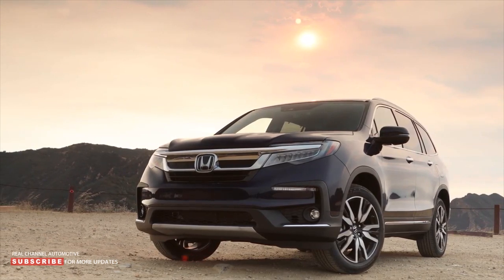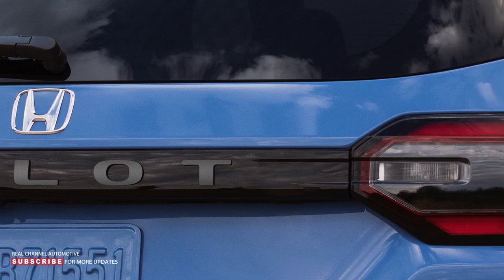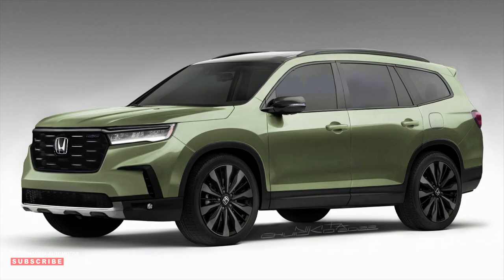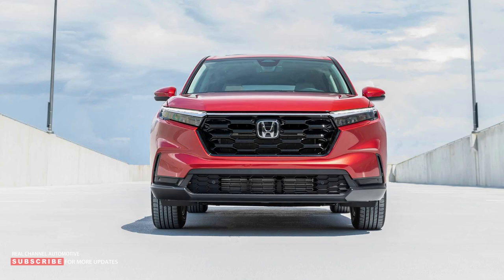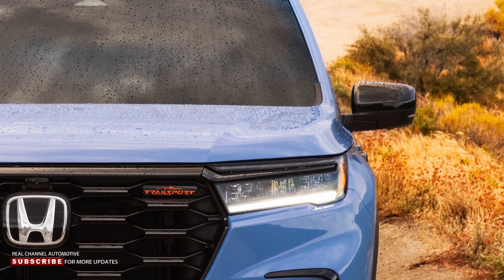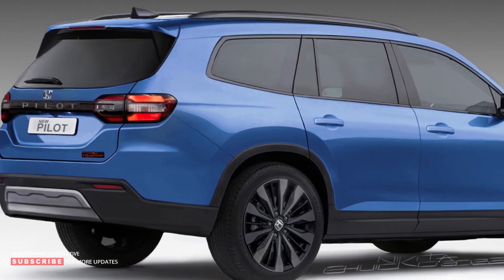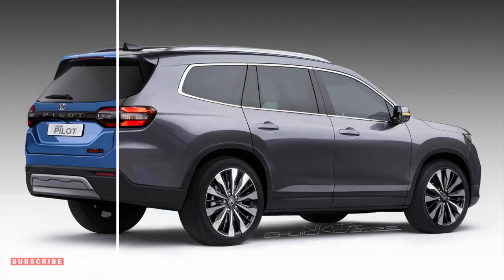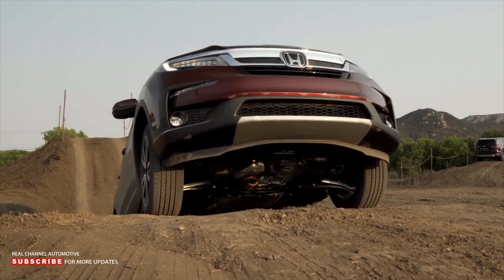New Honda pilot 2023 Redesign - Flagship Crossover SUV Render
2023 Honda Pilot Renderings Imagine The Crossover’s Rugged Redesign
It’ll debut sometime later this year. Honda is readying a revamped Pilot crossover for 2023, and new renderings from Kolesa.ru imagine what it could look like when it debuts. The photos arrive after the company released fresh teasers of the redesigned TrailSport model, which strip away the confusing camouflage to provide a peek at the styling. These serve as the basis for the new rendering. The current-generation Honda Pilot has been on sale since the 2016 model year, receiving its mid-cycle refresh three years later. The upcoming redesign looks like it will toughen the crossover’s appearance, putting a tall, squarish front-end on the model. The renderings show the crossover with a bold yet straightforward grille flanked by high, thin headlights. It matches the teasers.